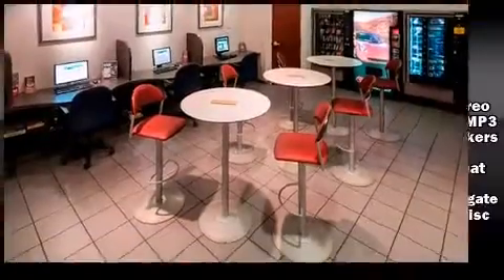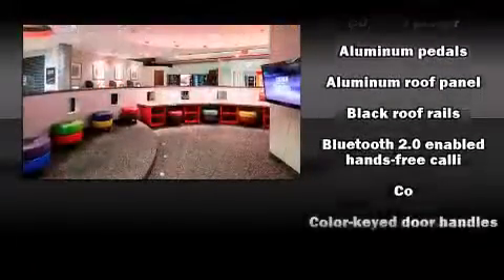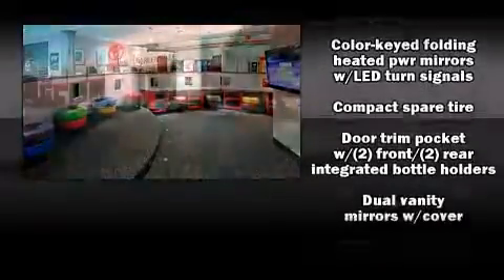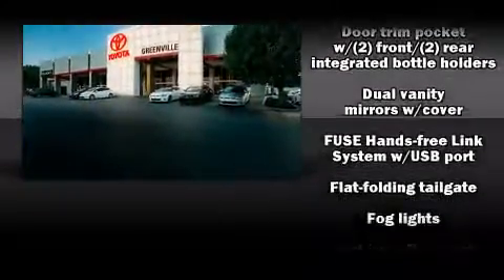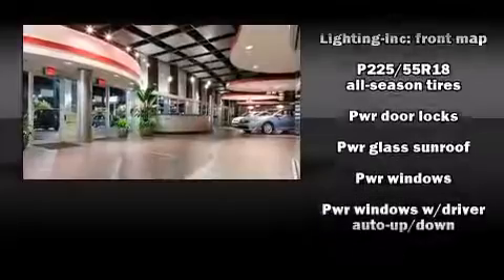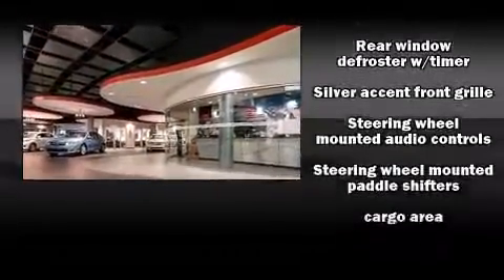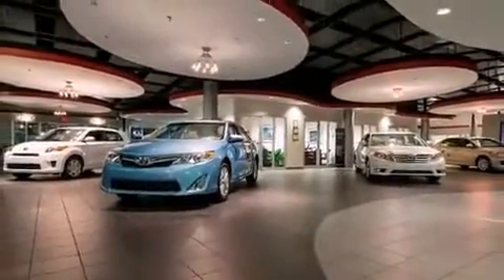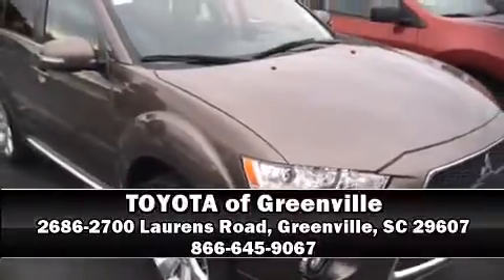2011 Mitsubishi Outlander GT in Greenville, SC 29607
You can expect a lot from the 2011 Mitsubishi Outlander. Smooth gearshifts are achieved thanks to the refined 6 cylinder engine, and for added security, dynamic Stability Control supplements the drivetrain. Four wheel drive allows you to go places you've only imagined. Mitsubishi infused the interior with top shelf amenities, such as: a trip computer, front bucket seats, high intensity discharge headlights, turn signal indicator mirrors, skid plates, power windows, and much more. Third row seats expand the maximum passenger capacity to 7. Mitsubishi also prioritized safety and security with features such as: dual front impact airbags with occupant sensing airbag, front SIDE impact airbags, traction control, anti-whiplash front head restraints, a panic alarm, and 4 wheel disc brakes with ABS. You'll never lose visibility with rain sensing wipers, which activate automatically when the drops start to fall. A Carfax history report indicates just one previous owner. We pride ourselves in the quality that we offer on all of our vehicles. Please don't hesitate to give us a call.